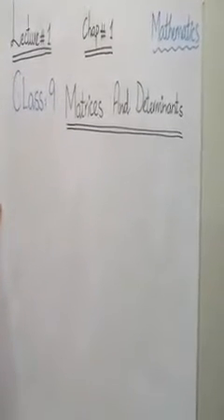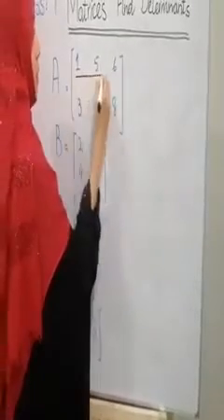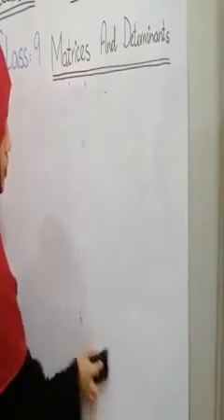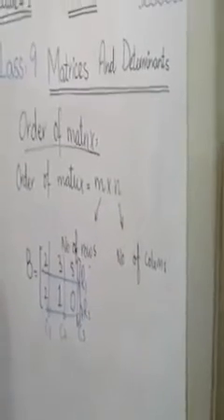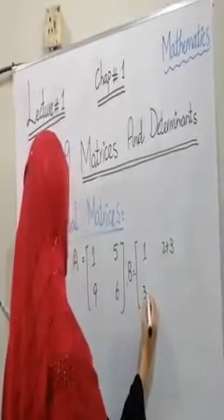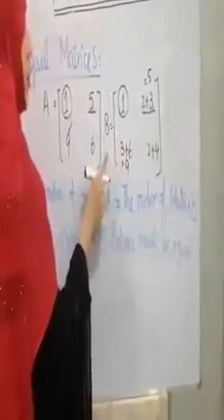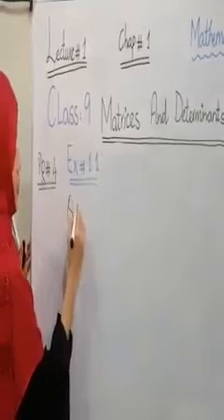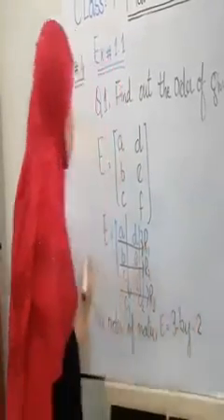Class 9 Maths lecture 1(1)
Week 1 Class 9 Maths lecture 1(1)